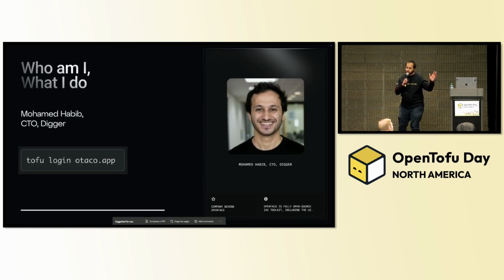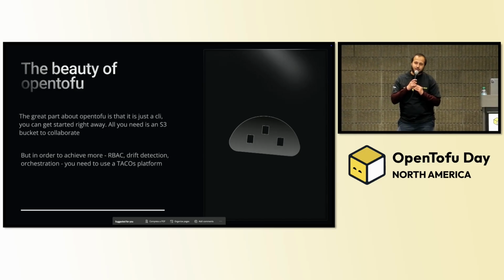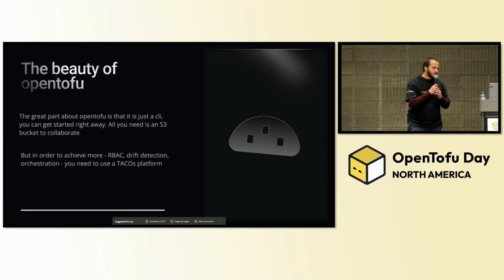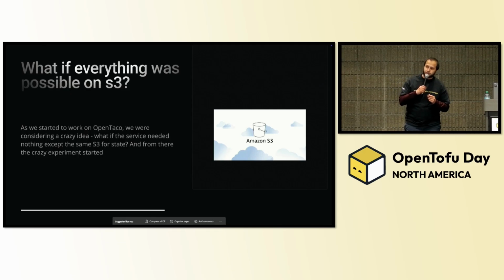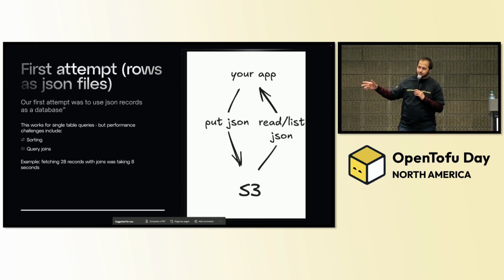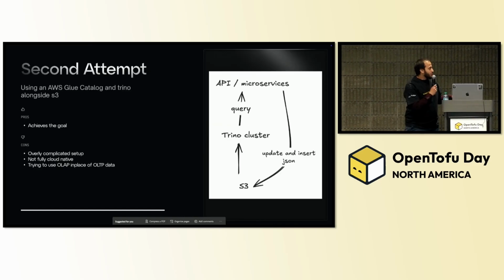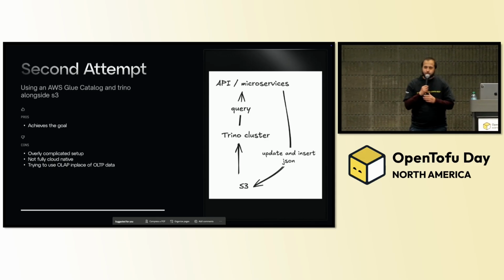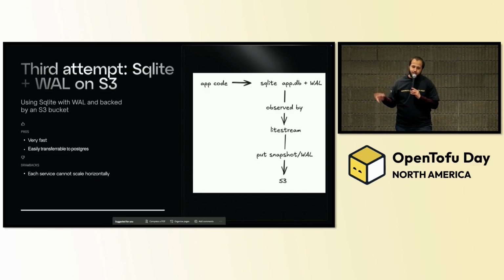Sponsored Keynote: Stretching the Limits of S3 Backend for OpenTofu - Mohamed Habib, Digger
What if we could have all the benefits of a managed state backend (like Terraform Cloud) but on top of a state bucket as-is, without requiring any additional storage or other moving parts beyond a simple stateless API? How far can we stretch it?

Turns out, surprisingly far. Yes S3 is not fast; but neither is HCL - most of the time it spends waiting for provider-initiated requests. So storage is rarely the bottleneck.

This talk will show you that achieving some of the advanced managed state backend features on top of an S3 state bucket with state files is actually not that hard. Specifically:

- remote backend API proxy
- versioning
- rollbacks
- cross-state dependency tracking
- Authentication compatible with the `cloud` block
- Role-based Access Controls (RBAC)